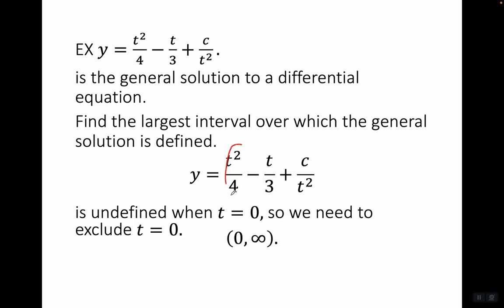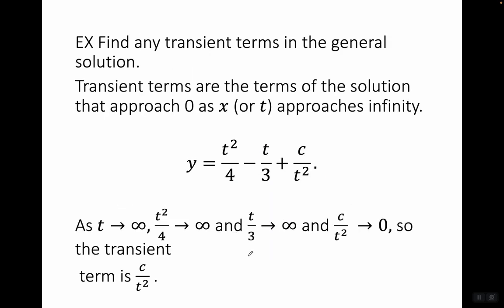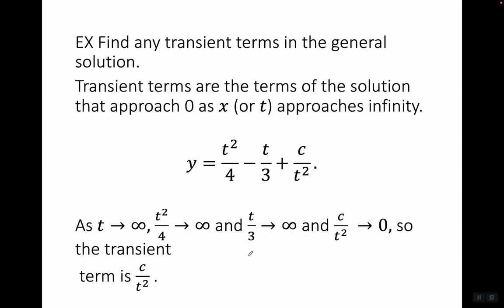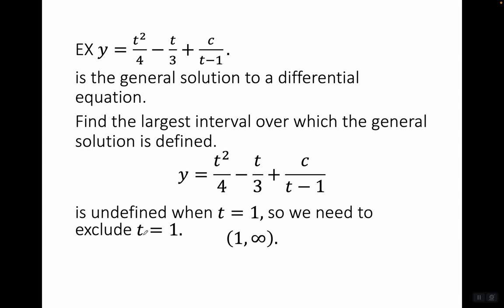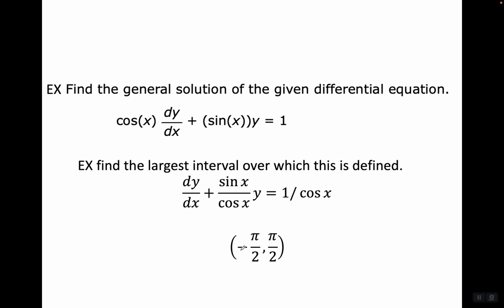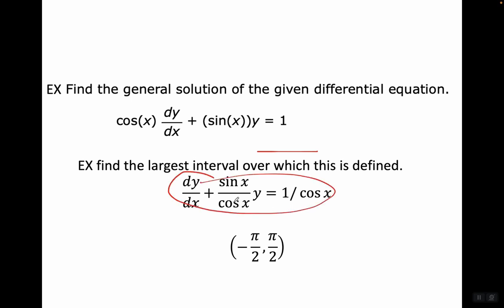Linear First-Order Differential Equations Part 2